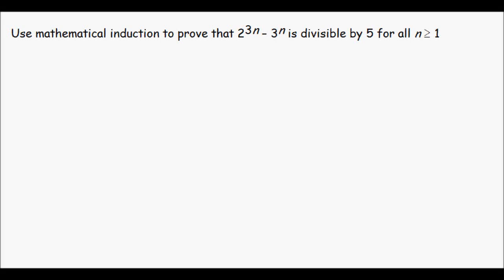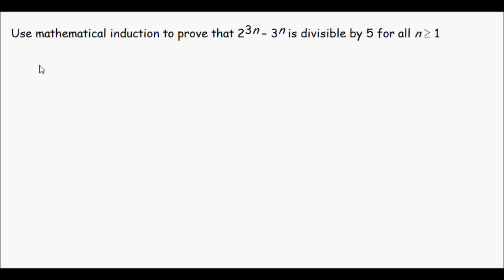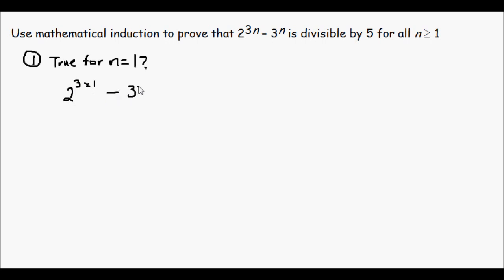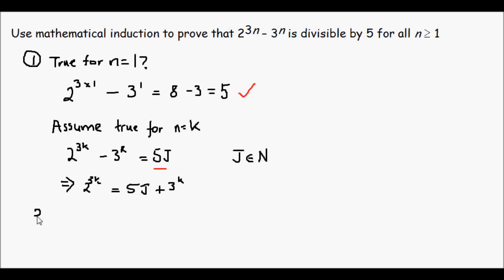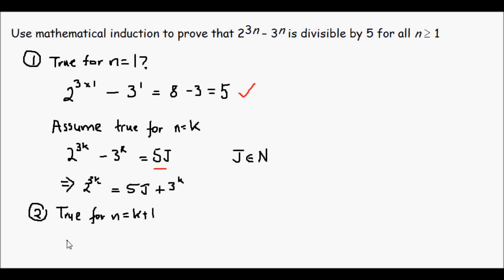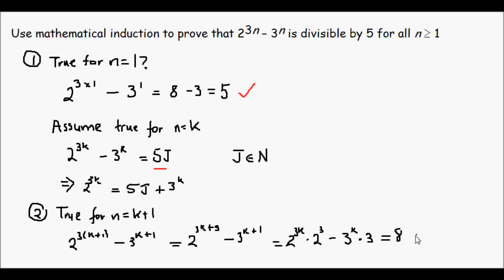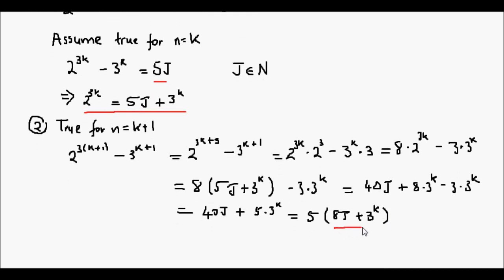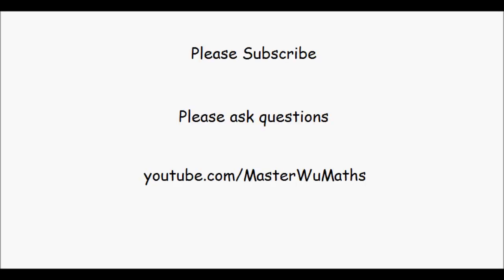Using Mathematical Induction to Prove 2^(3n) - 3^n is divisible by 5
In this video, we prove that the expression 2^(3n) - 3^n is divisible by 5 for all positive integers of n, using mathematical induction.

The first step is to use the basis test to show that this condition holds true for n = 1.

Then we can show that this can be expressed as any multiple of 5 through the inductive test.